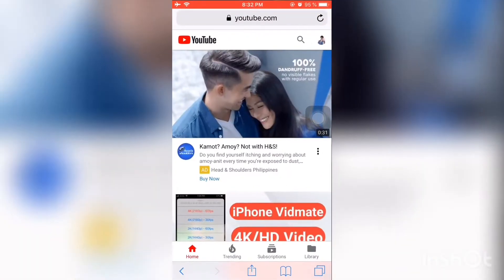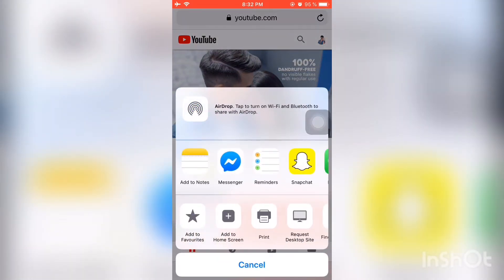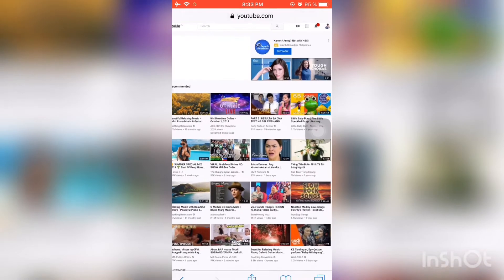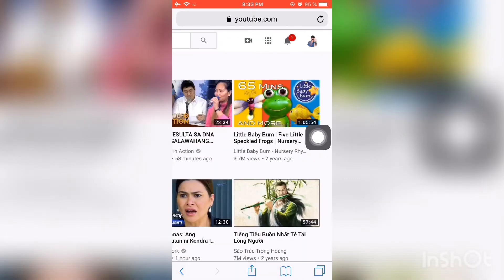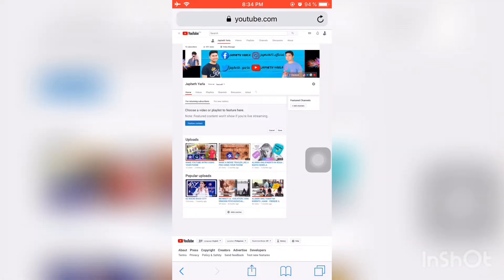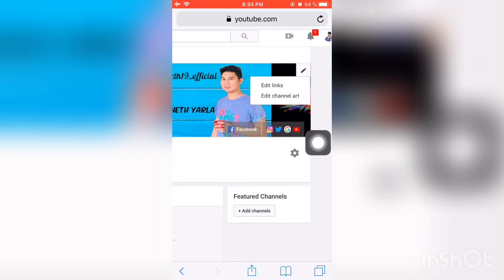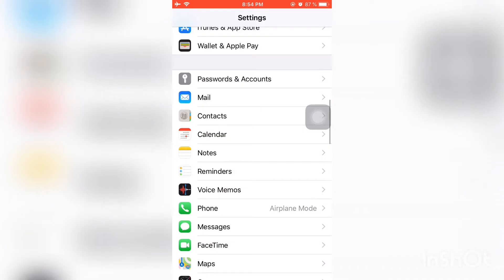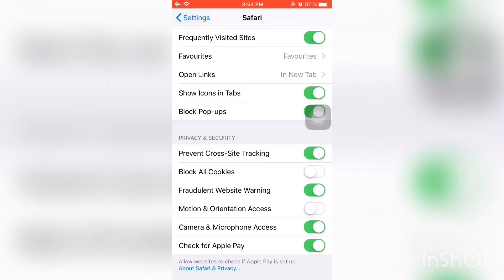HOW TO FIX YOUTUBE CHANNEL ART ERROR - IOS